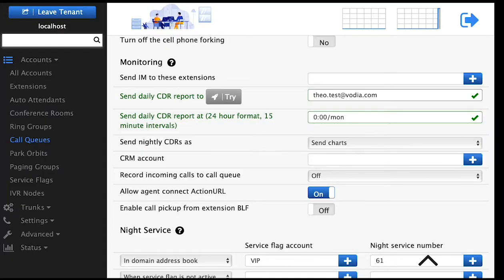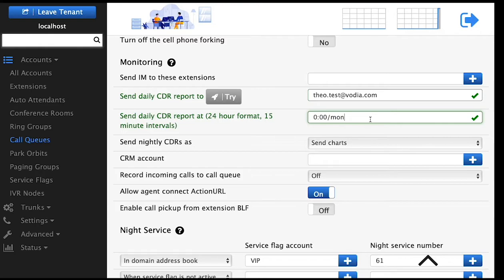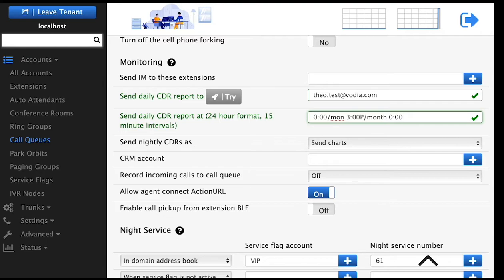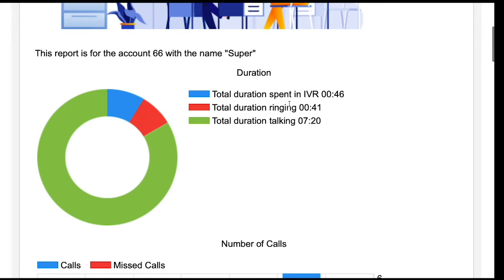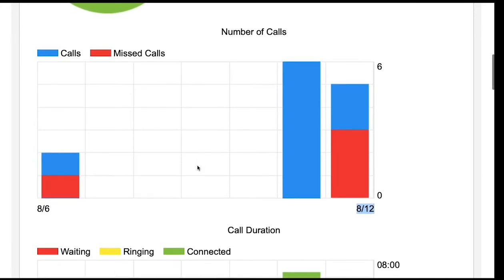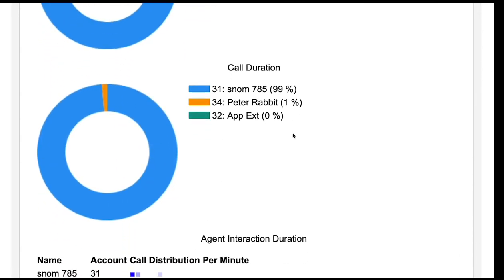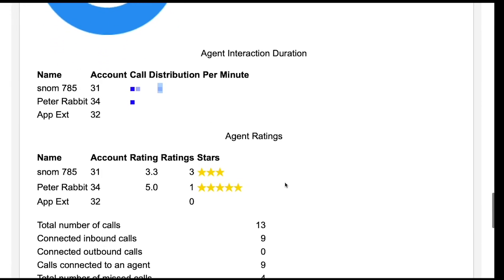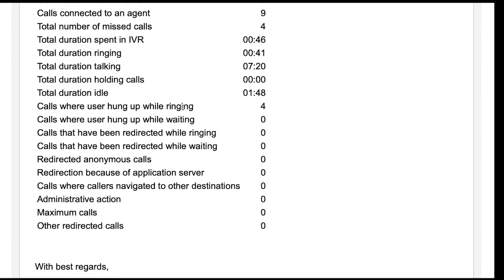Vodia PBX Version 68 Queue Reporting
Vodia Version 68 is upon us, we would like to show you our new features in queue reporting and other great enhancements available today.